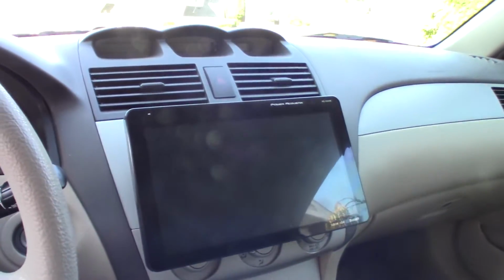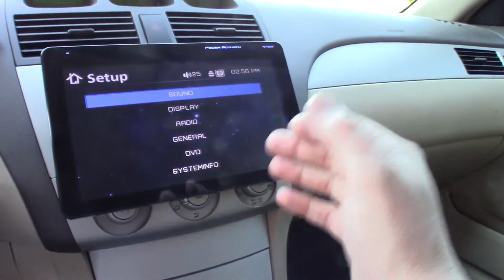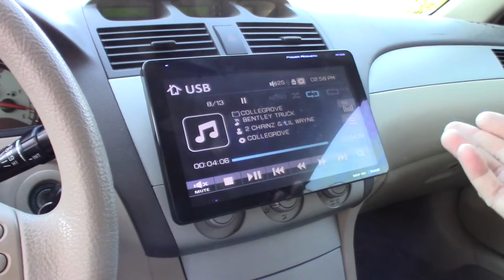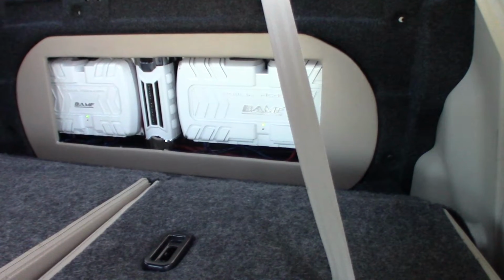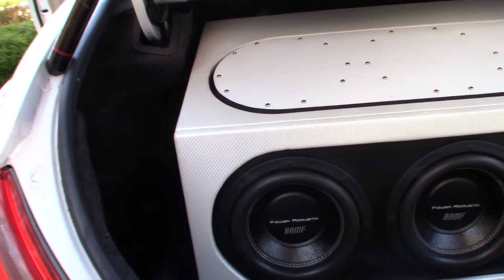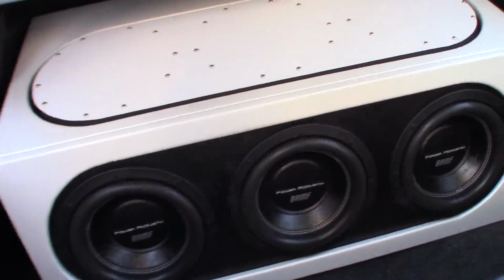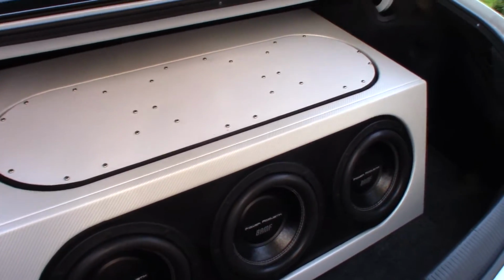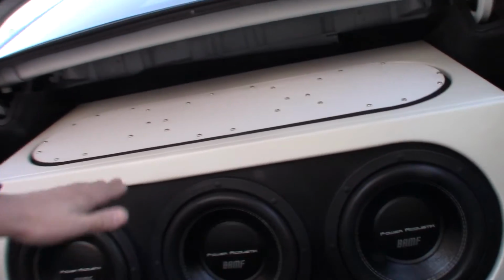Power Acoustik | BAMF Car Audio | Power Acoustik Car Audio System